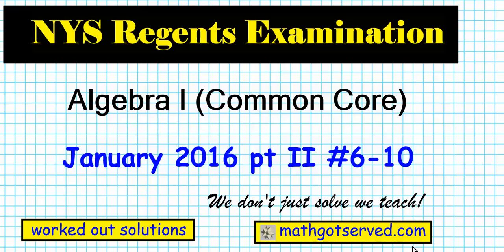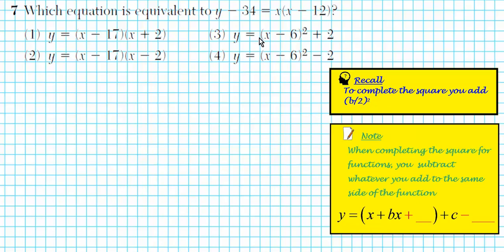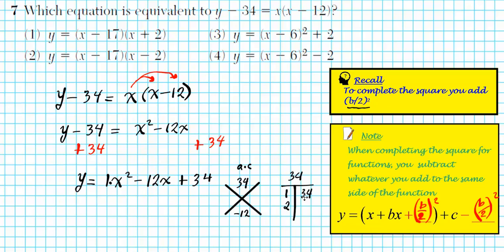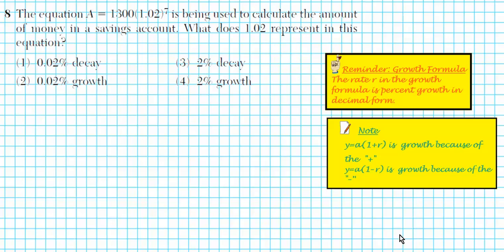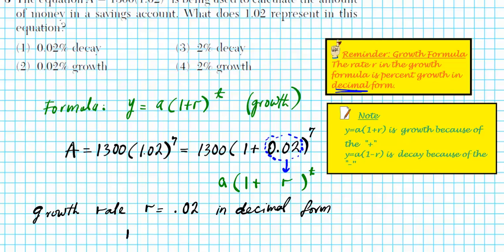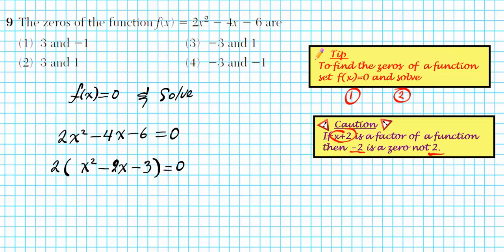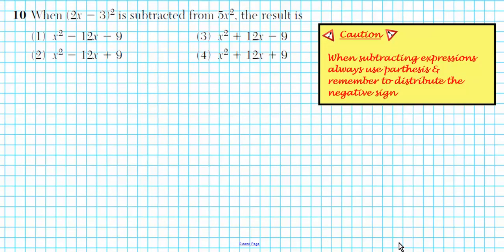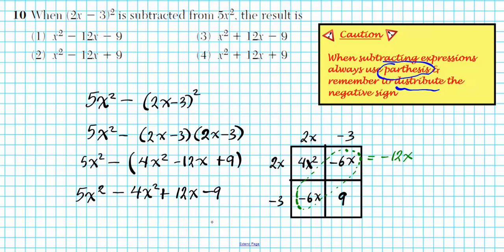January 2016 NYS Algebra 1 Common Core Regents Part 2 6 to 10 New York Examination solutions